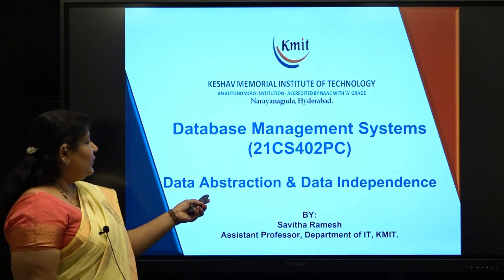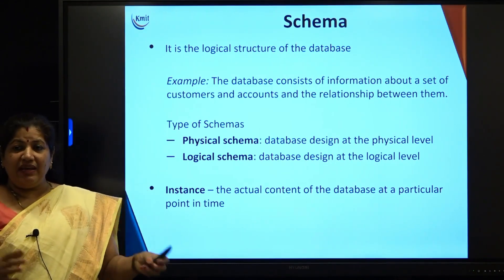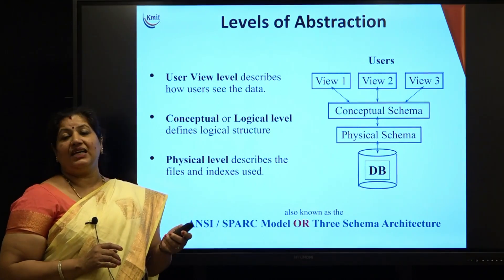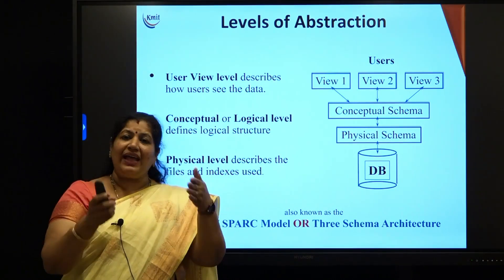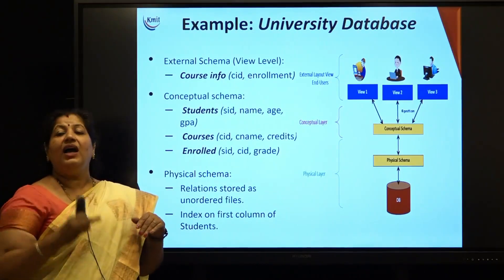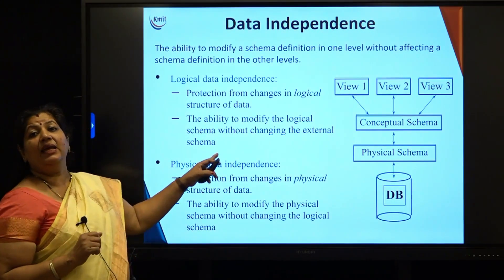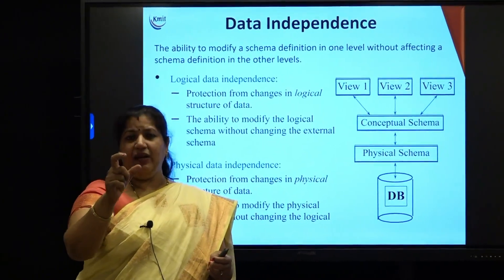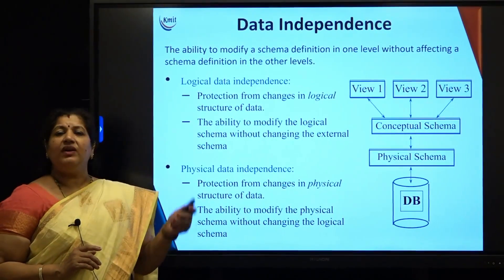UNIT -1_LEVELS OF ABSTRACTION & DATA INDEPENDENCE